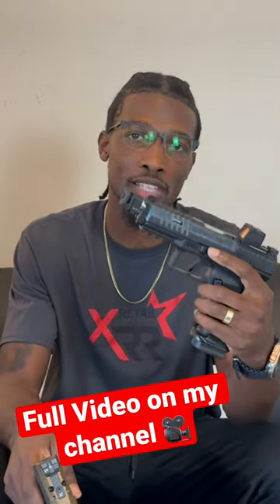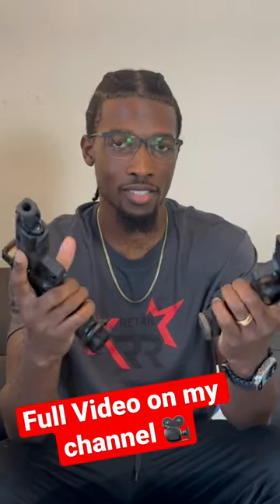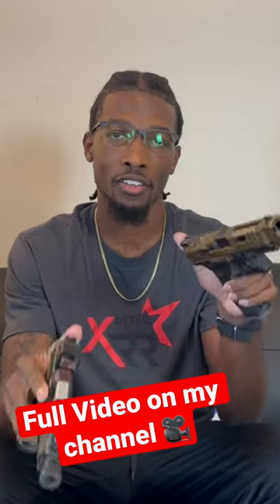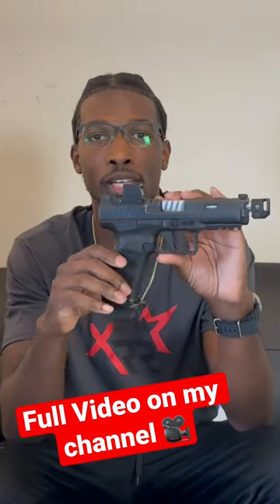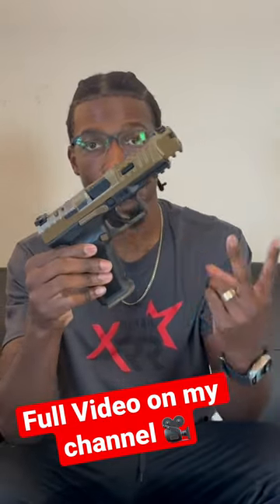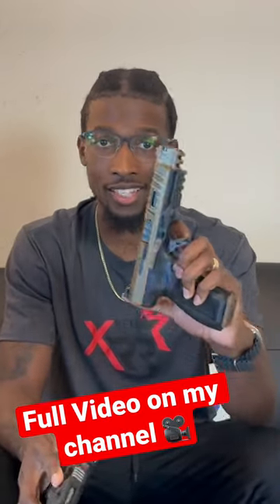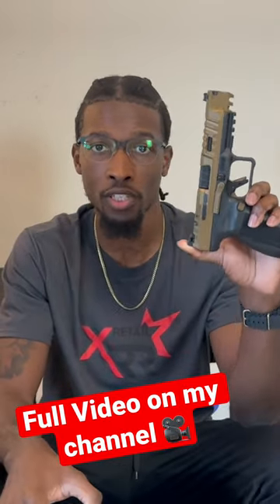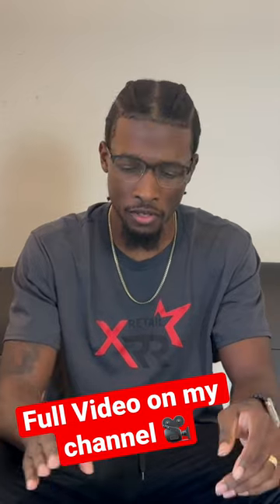Canik SFx Rival vs METE SFT Pro breakdown